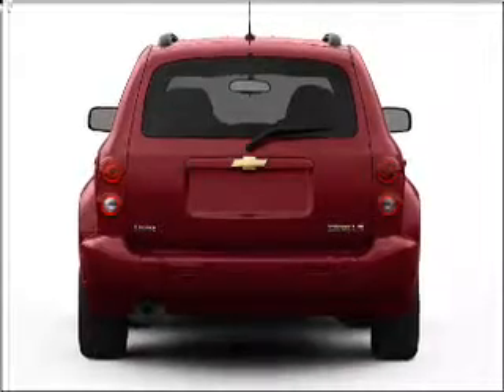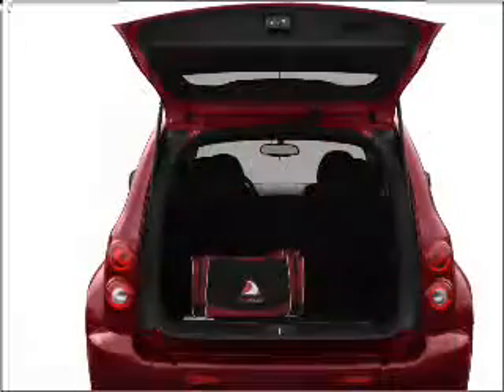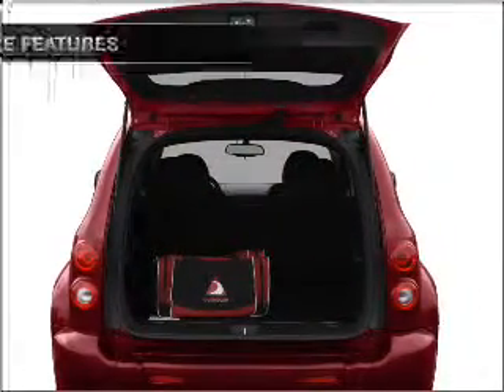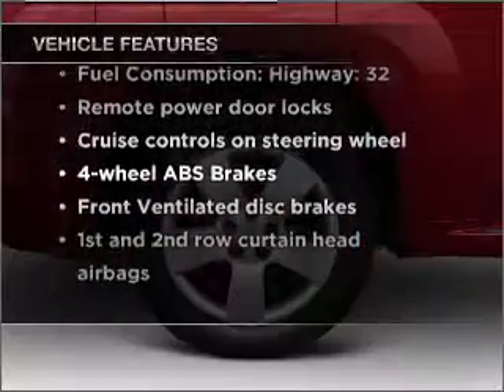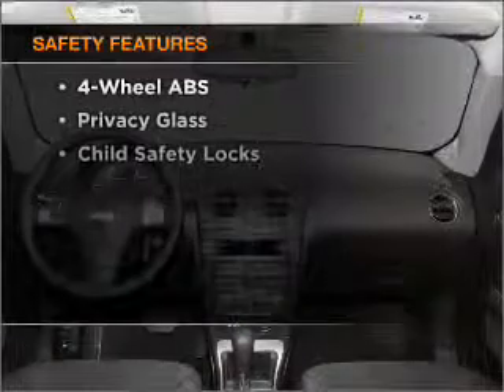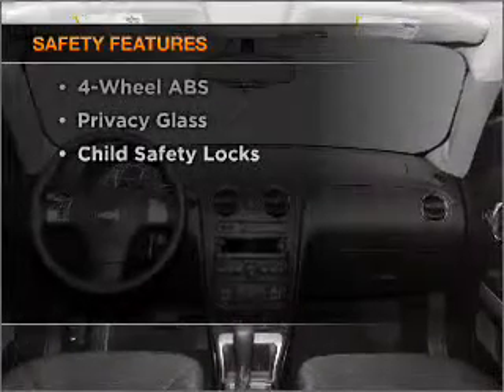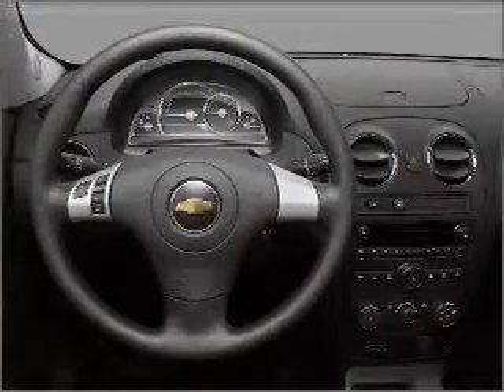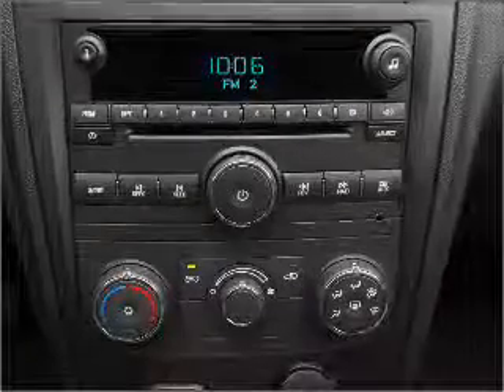2011 Chevrolet HHR - Costa Mesa CA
Year: 2011
Make: Chevrolet
Model: HHR
Trim: LT
Engine: 2.2 liter inline 4 cylinder 16 valve
Transmission: Automatic
Color: Arctic Ice
Mileage: 0
Address:
2828 Harbor Blvd